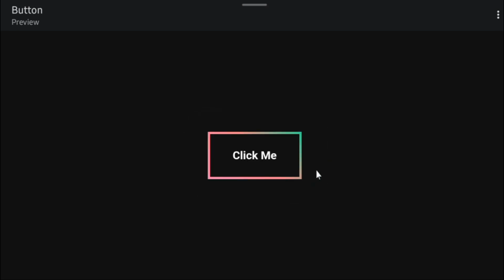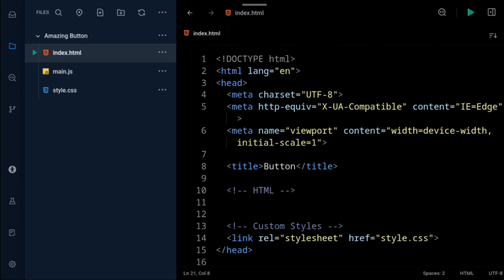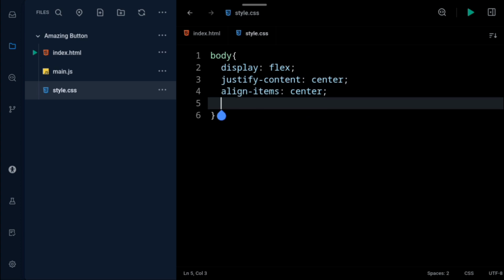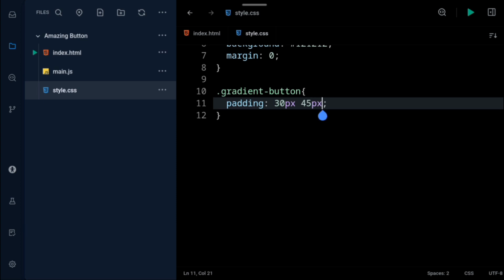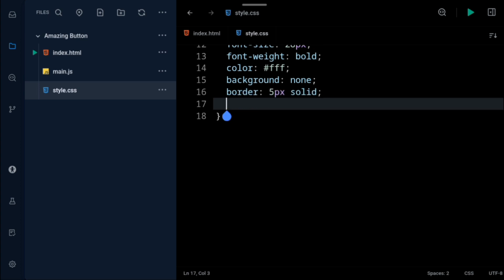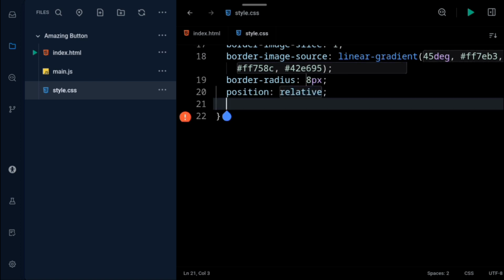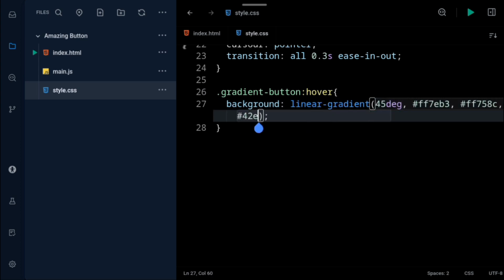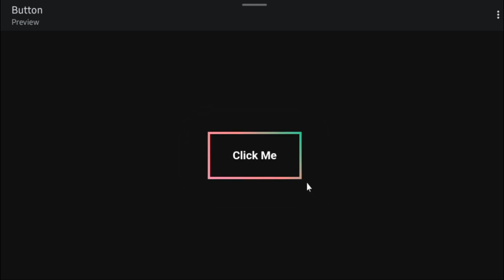✨ Create This Glowing Button Effect That Will Blow Your Mind! 🚀 (HTML & CSS)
Learn how to create a stunning glowing button using HTML and CSS in this step-by-step tutorial! ✨ Perfect for beginners and web developers looking to enhance their UI designs. Discover how to add animations, glowing effects, and hover interactions to your buttons. Boost your web design skills and make your projects stand out! 🚀 Watch now to master this trending effect in just a few minutes.